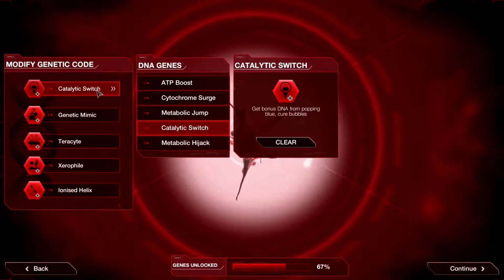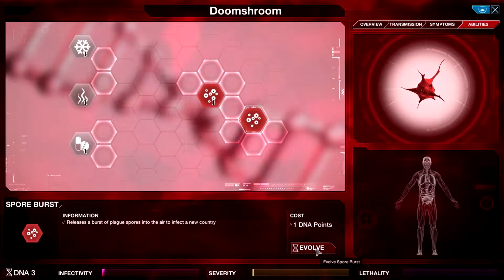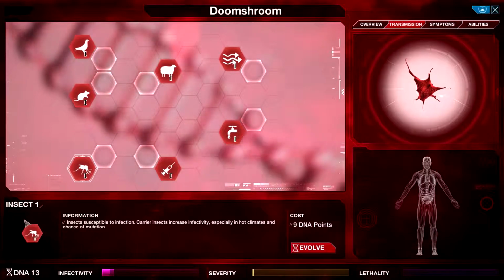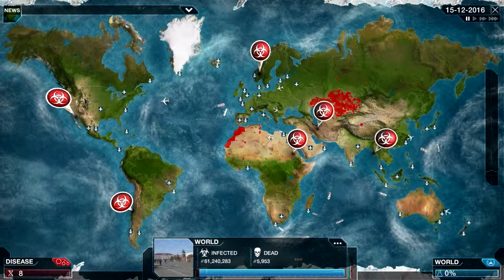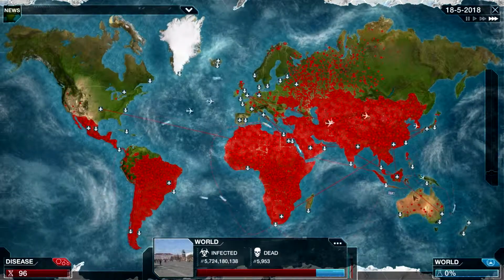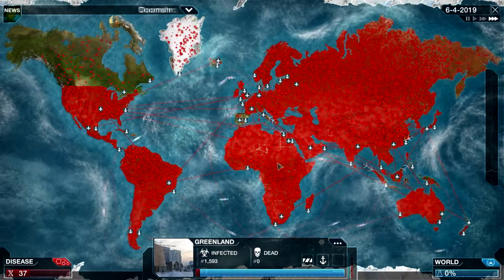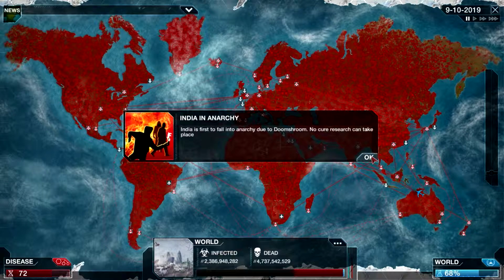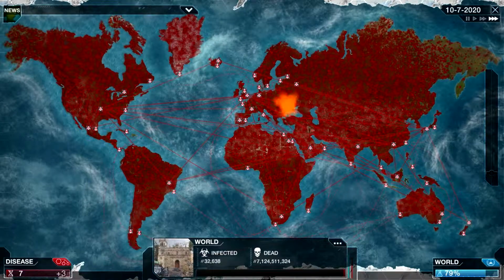Plague Inc Evolved Tutorial #3 Deadly Fungus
Fungi are among the largest organisms on our planet. They are neither animals nor plants, but something in between. Some produce edible fruiting forms and are known as Mushrooms. However, most of them are poisonous or at least not very healthy. But can they pose a threat to modern society? Could a fungus be our undoing? Find out for yourself and learn how to destroy a civilization as a fungus!